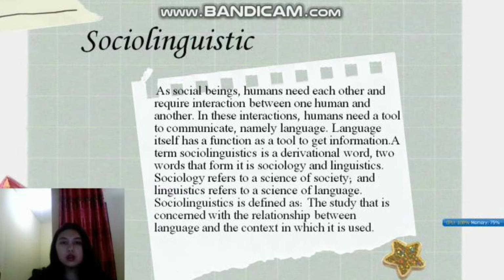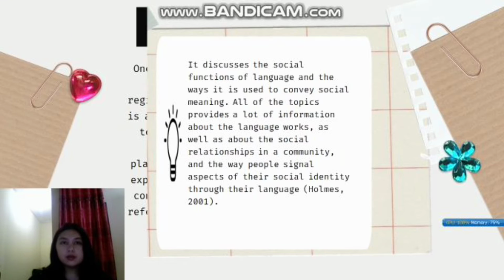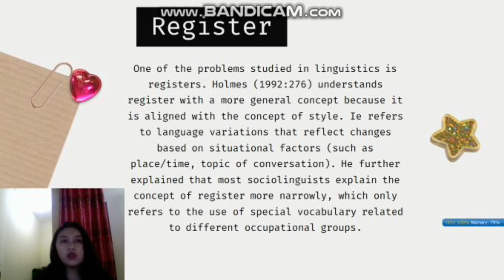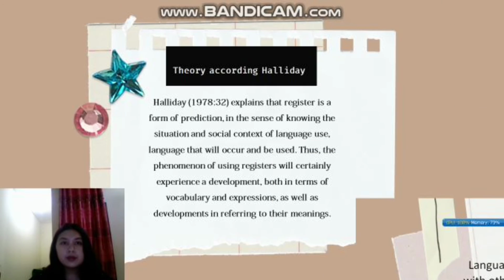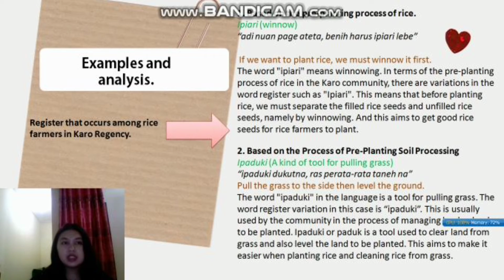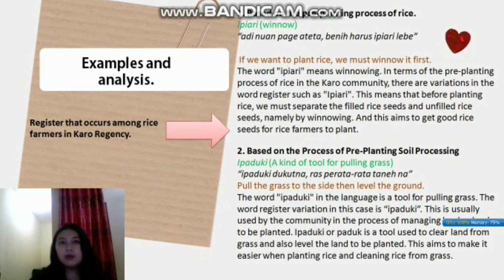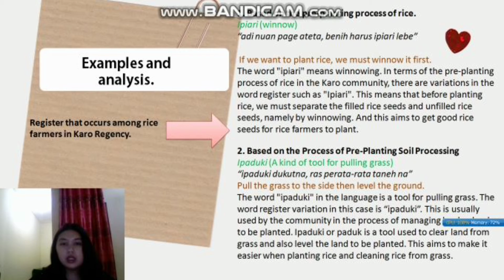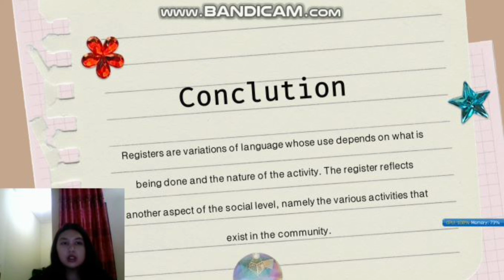Sociolinguistics Material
Name: Ince Sherlina Br Ginting
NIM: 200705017